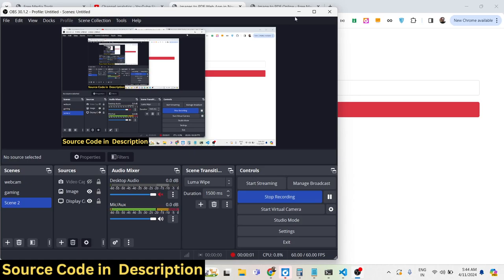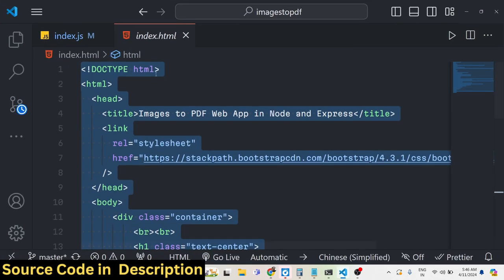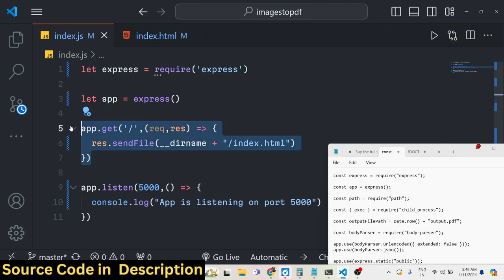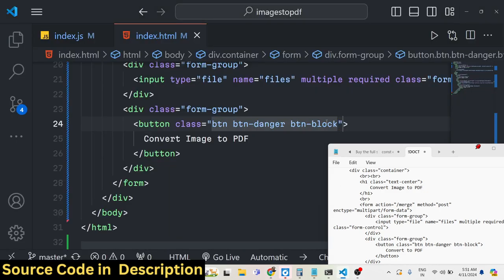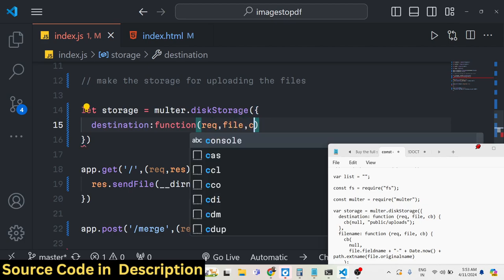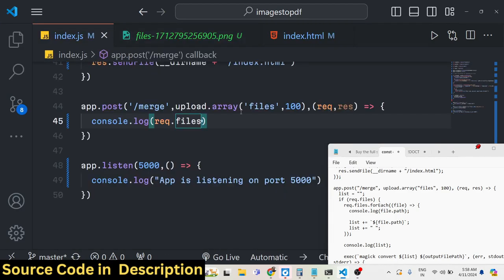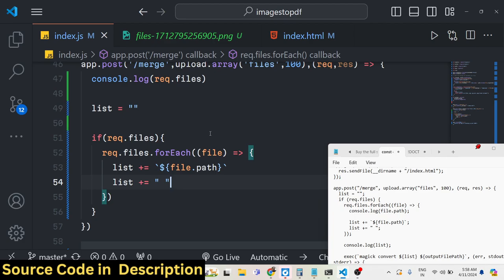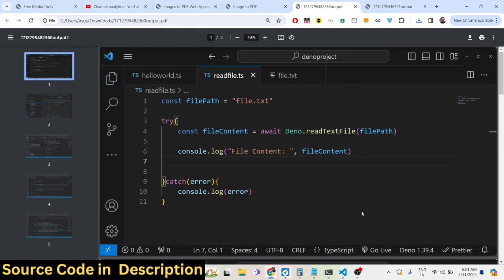Node.js Express Project to Export Multiple Images to PDF Document Using ImageMagick in Browser